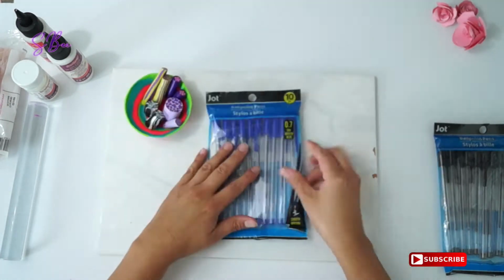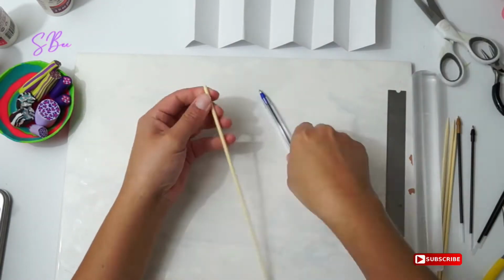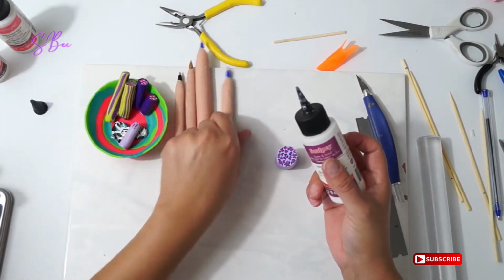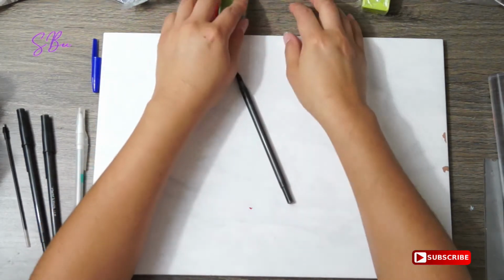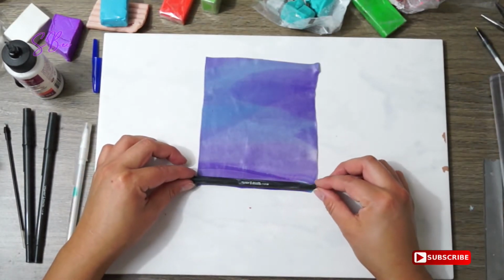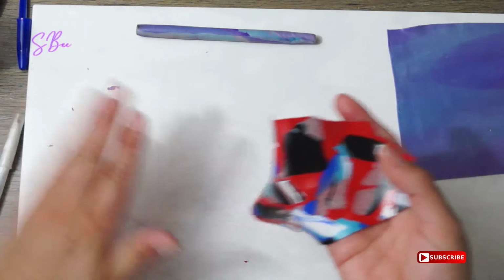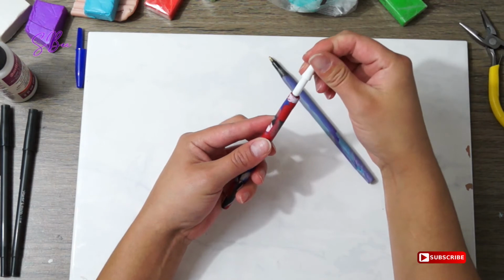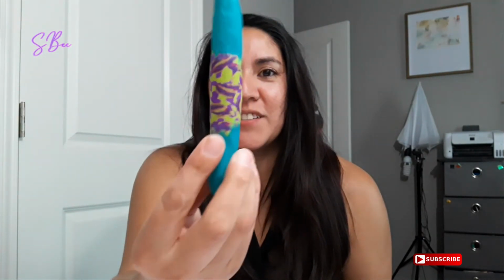Polymer Clay Thing: Custom Pen Cover Fail and Redux!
Welcome Back! Today I show you how to fail at making a polymer clay pen cover. Don't worry I recover... lol.

The from scratch ones did okay but I should have made them thinner and baked for longer. I would suggest baking at 275°F for 25min

Materials used:
Sculpey original beige
Premo!: Pearl, Teal, Purple, Red, Black, Granite
Polymer clay canes
Polymer clay Blade
Xacto knife
Oven

Pens with polymer clay cover: Baked at 215°F for 15 min.